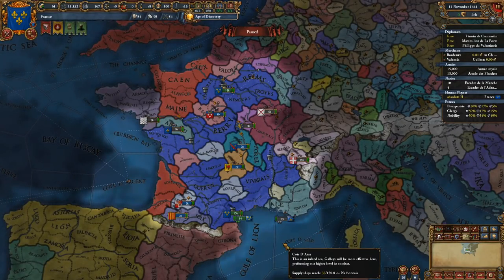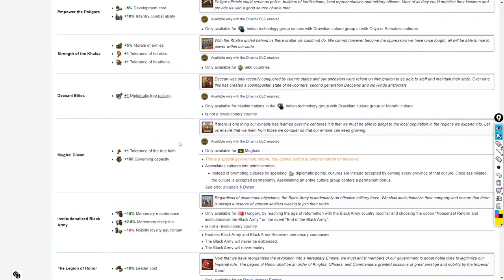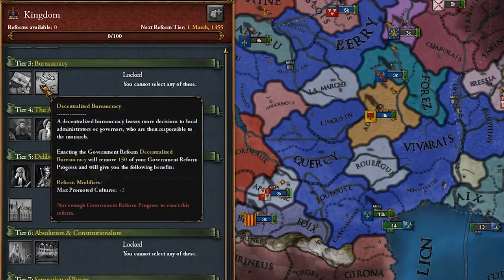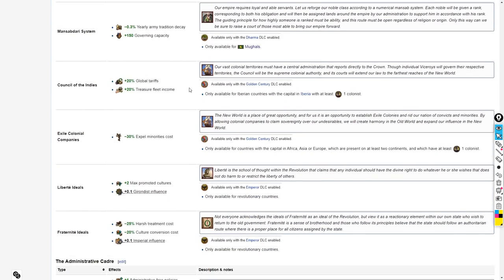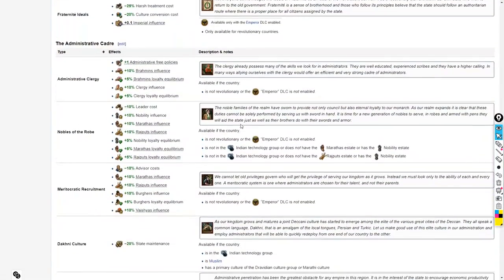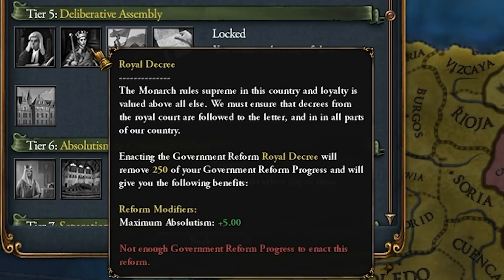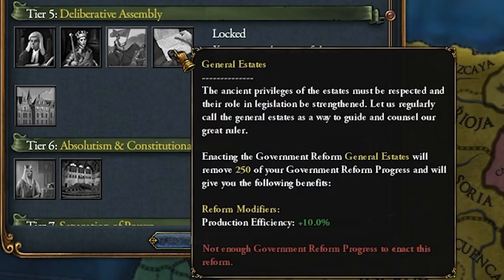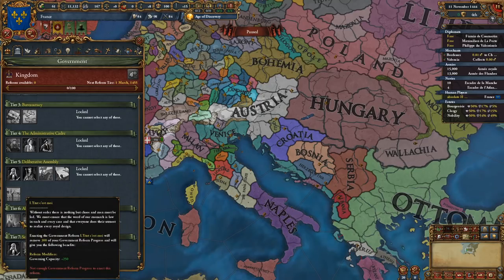Best Government Reforms in Europa Universalis 4? Monarchy Government Reforms Analysis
In this video I go over the government reform tree for most monarchies in Europa Universalis 4. I weigh the pros and cons of each choice along the different tiers. I also mention some interesting unique decisions that some cultures and nations can take.

This video is a different format then some of the recent content I have made so please let me know what you think about it and if you want to see more.

My next video in this format will cover other government types like theocracies and republics.

Title of Video: Best Government Reforms in Europa Universalis 4? Monarchy Government Reforms Analysis

Title of Last Eu4 Video: I WAS WRONG. Persia is a top tier Nation in Europa Universalis 4

Editor: Absolute Habibi
Commentator: absolutehabibi

how does government reform work in eu4
eu4 guide
eu4 government reform guide
how to become republic eu4
how to become theocracy eu4